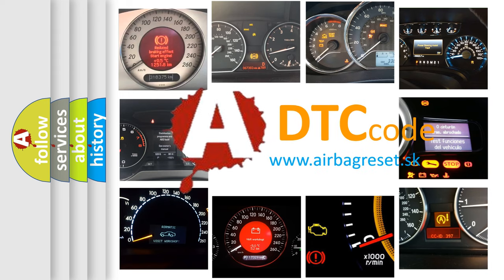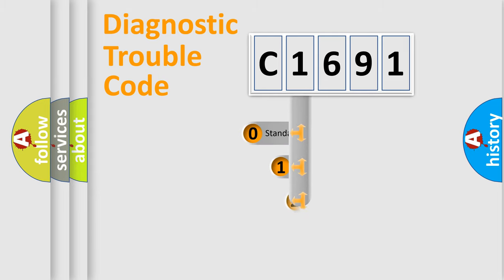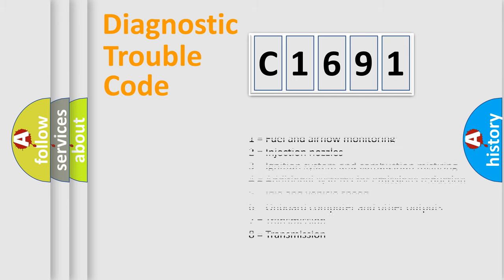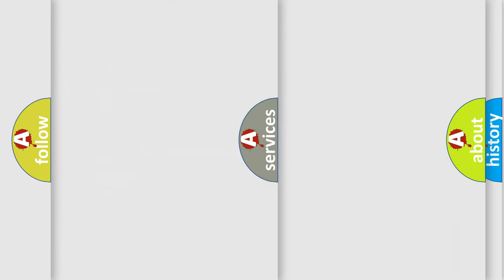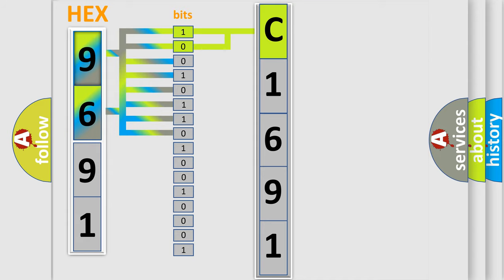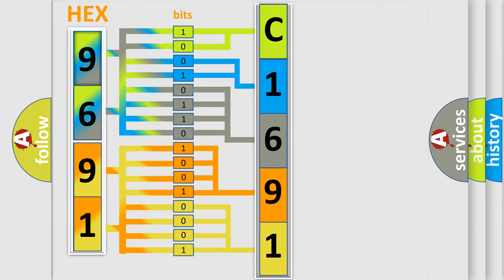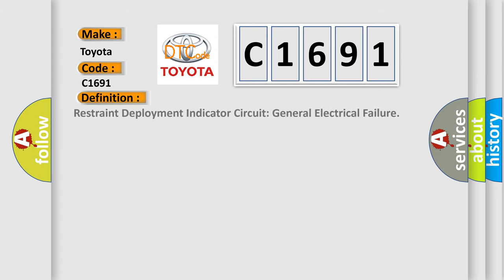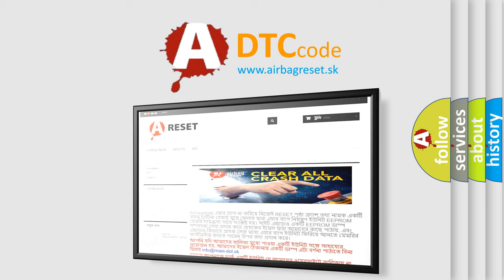DTC Toyota C1691 Short Explanation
Contents:
0:21 Basic DTC analysis according to OBD2 protocol standard.
1:48 Insight into programming
2:58 A diagnostically understandable description of the Diagnostic Trouble Code
3:05 Basic error definition

Make:
Toyota
Code:
C1691
Definition:
Restraint Deployment Indicator Circuit: General Electrical Failure
Diagnosis:
Guided Routine available in the on-line Workshop Manual.DIAGNOSE all RCM DTCs.